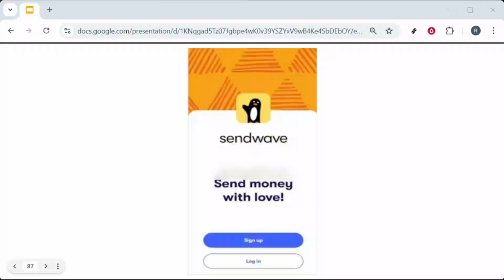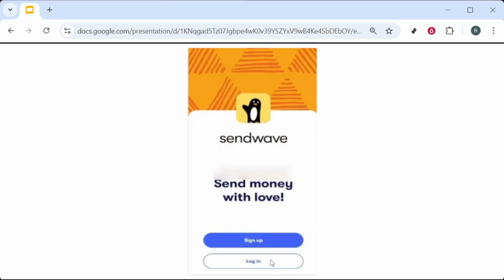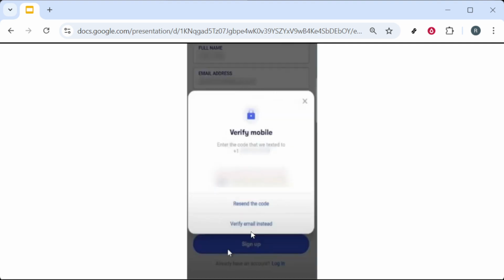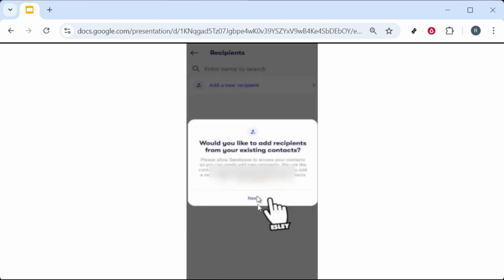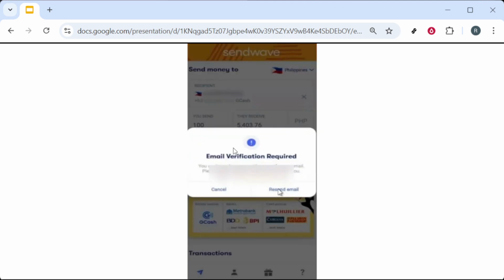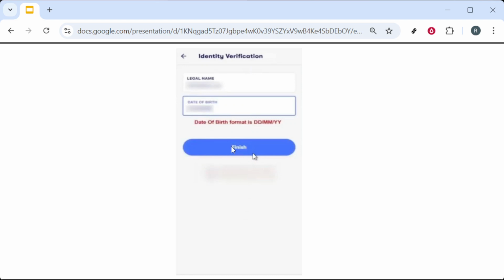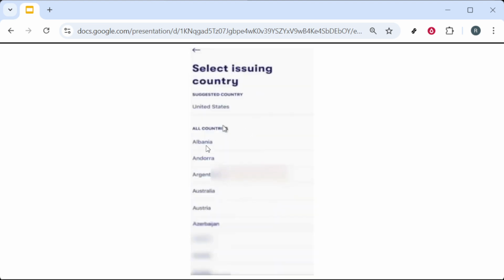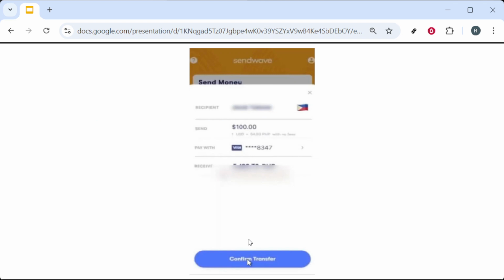How To Send Money Via Sendwave To GCash | Simple Steps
You can easily transfer funds to GCash using Sendwave’s mobile app. This service is fast, secure, and widely used for remittances to the Philippines. Here’s how to send money via Sendwave to GCash.
✨ Steps include:

📱 Open the Sendwave app and tap Send Money.

💬 Input the GCash phone number and amount.

✅ Confirm and send the payment instantly.